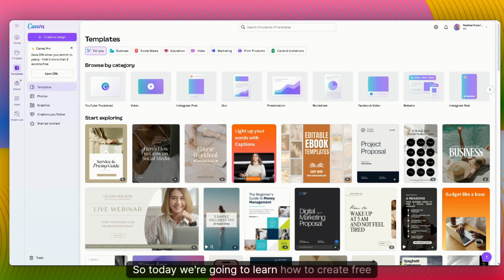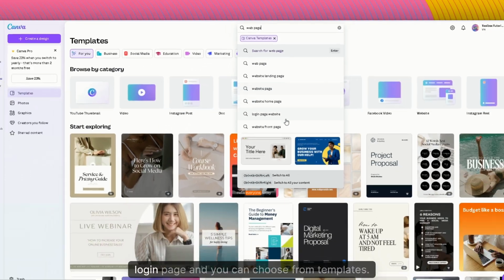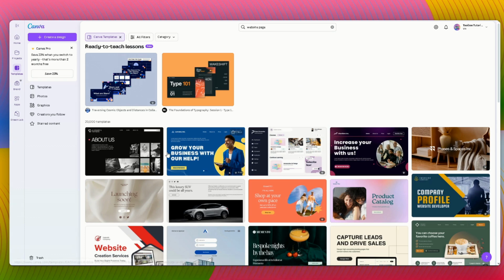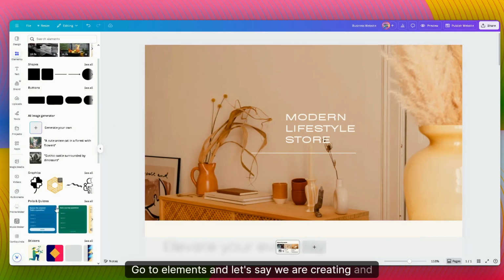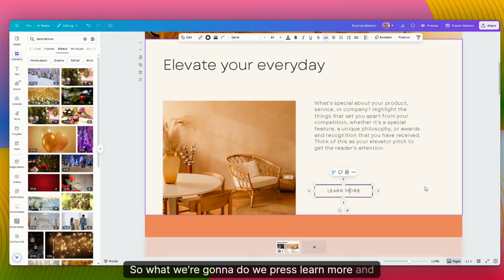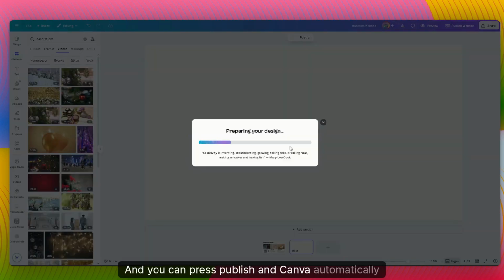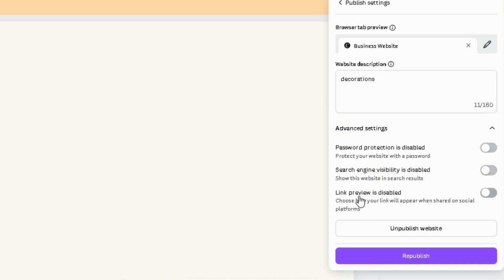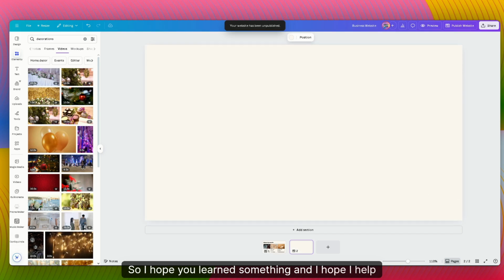Forget Coding: Your Website is Already Free to Build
Want to build your own website without touching a single line of code? In this beginner-friendly tutorial, I'll show you step by step how to create a website using Canva - completely for free!

🖥 Whether you need a portfolio, landing page, blog, or business site, Canva's free website builder makes it simple and fast. No technical skills needed!

🎯 In this video, you'll learn:

How to use Canva to create a website

Choosing the right Canva website template

Customizing layout, images, text, and buttons

Adding links, pages, and mobile-friendly design tips

How to publish and share your site for free

✅ This tutorial is perfect for:

Canva beginners

Content creators

Freelancers

Anyone who wants a simple, beautiful website without coding